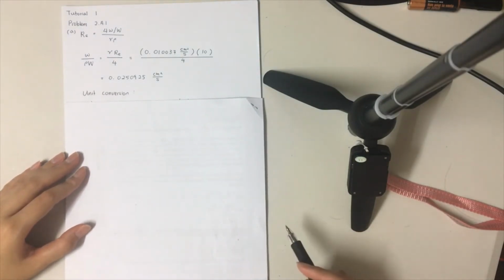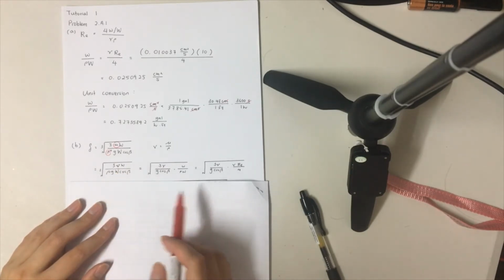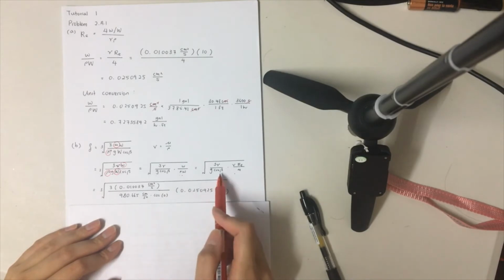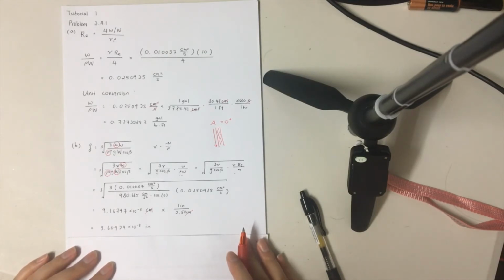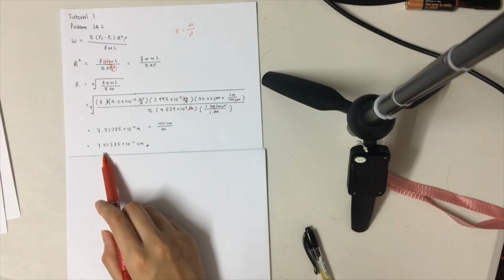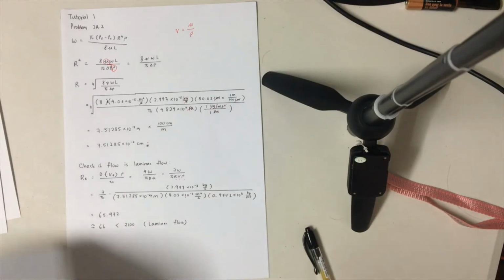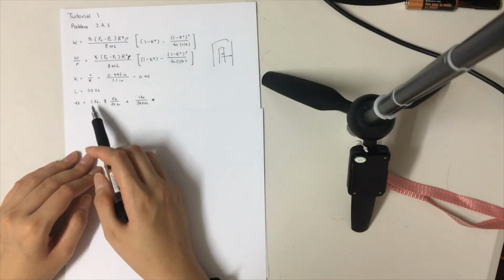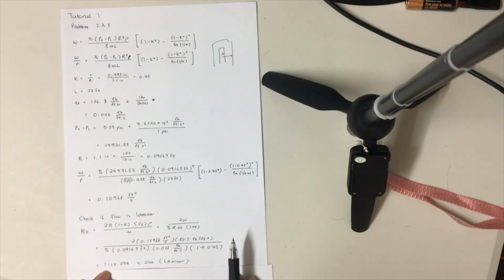Transport Phenomena Tut 1